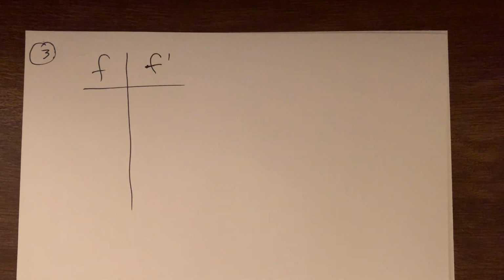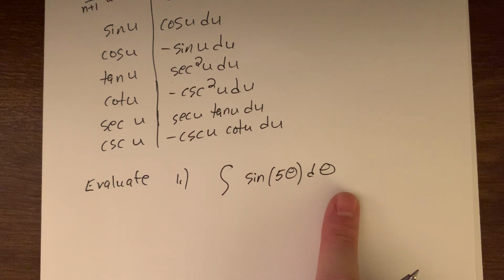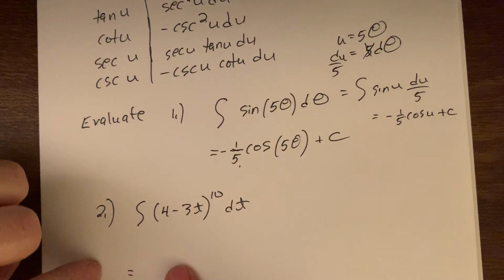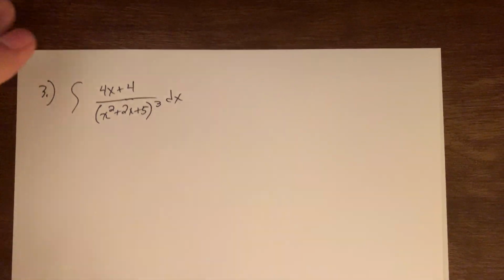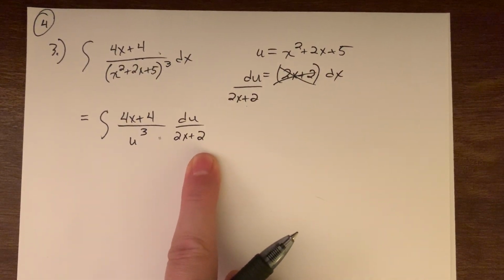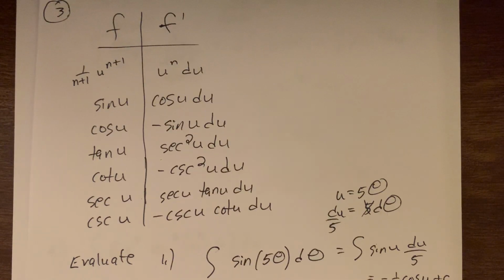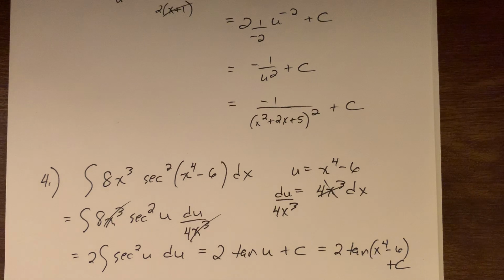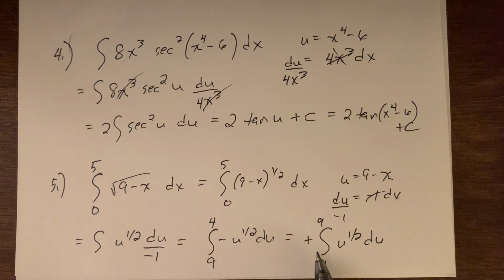Calc 4.5 Part 2